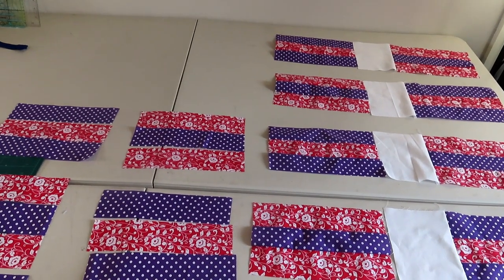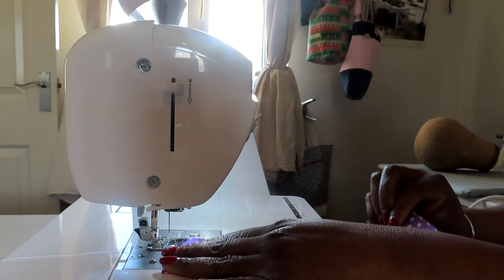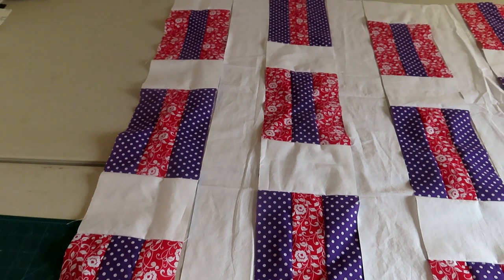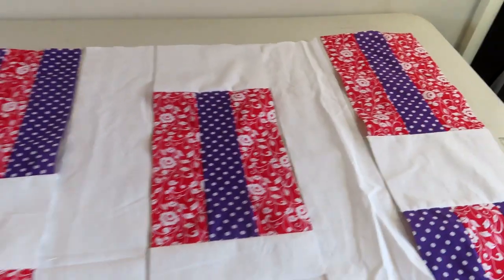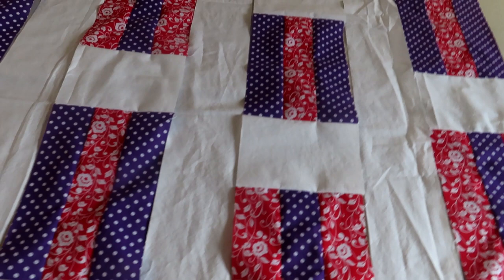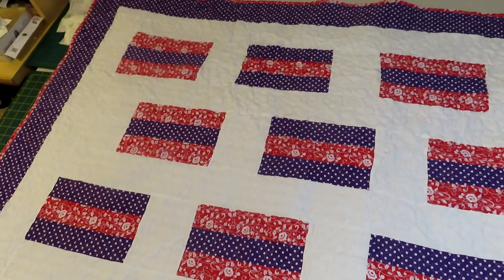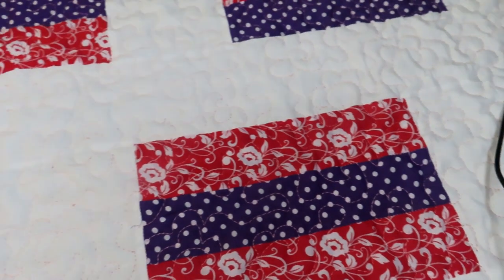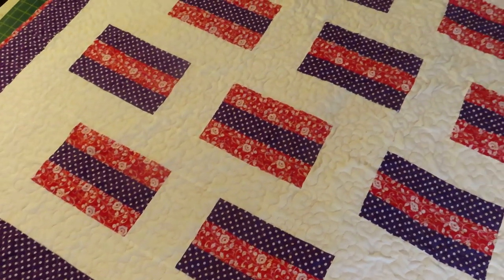✨✨BEGINNER EASY STRAWBERRY VALENTIENS QUILT✨ SIMLPY BEAUTIFUL#quilting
MAKE THIS EASY VALENTINES QUILT see simple measurements below

To make this lovely quilt you need .
48 strips of 2.5x 10inch strips fabric I used red and purple
16 rectangles of 5 x 6.5inch  I use white
All borders measure at 4inch width I use white for inner and end borders final border purple